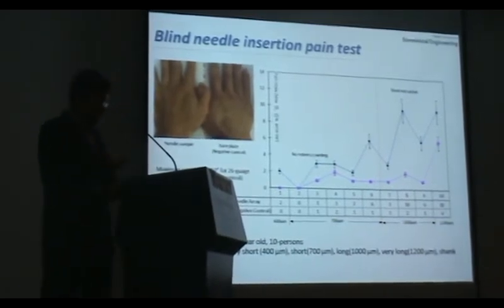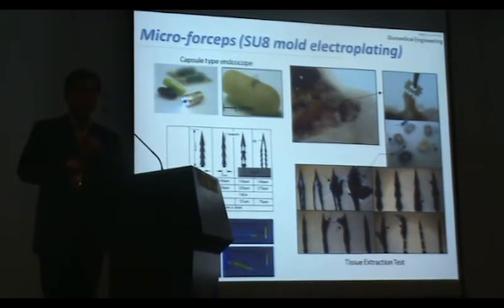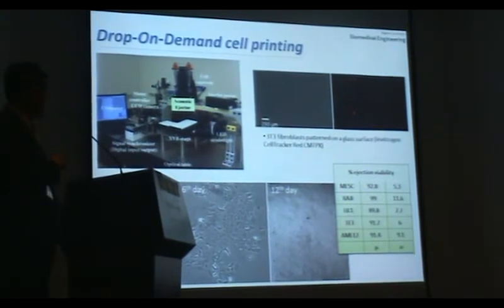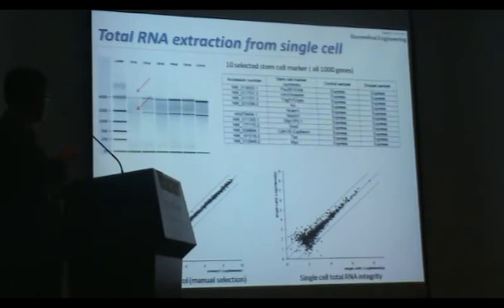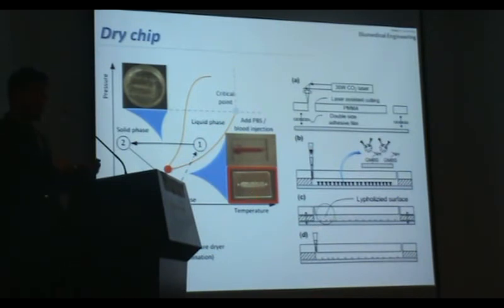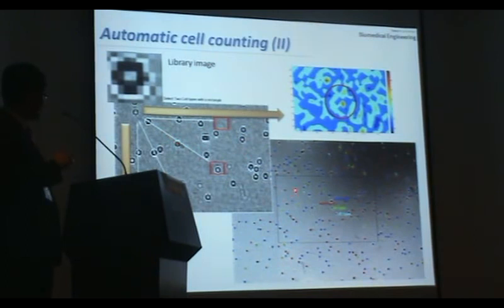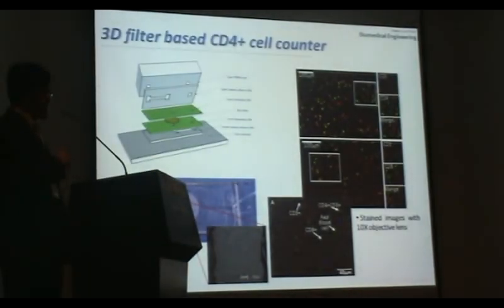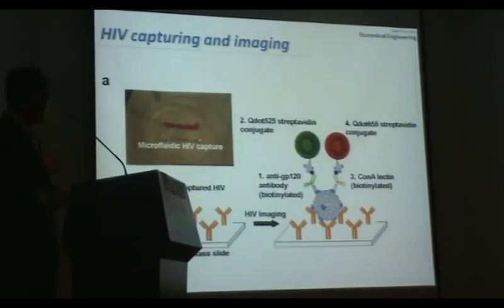영남대 단백질센서연구소 창립국제심포지움-발표7 Prof. SangJun Moon